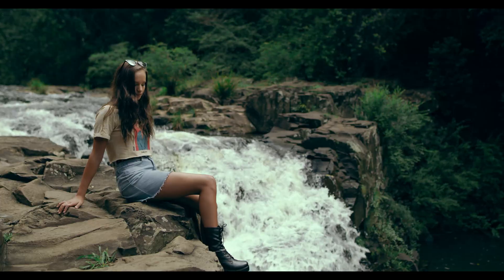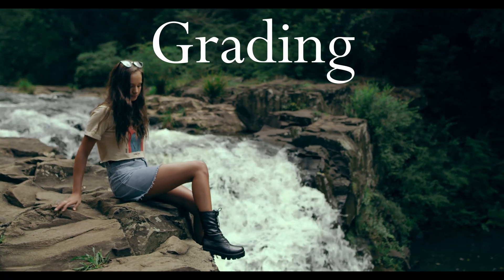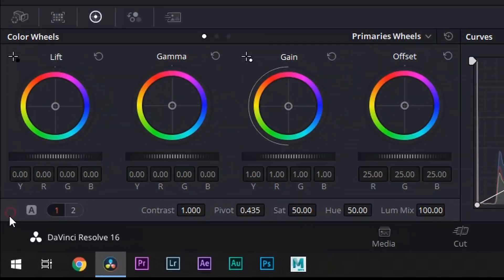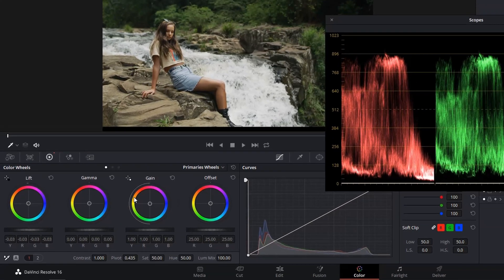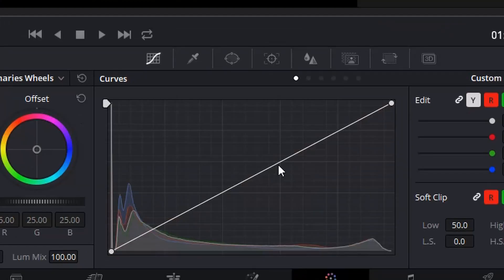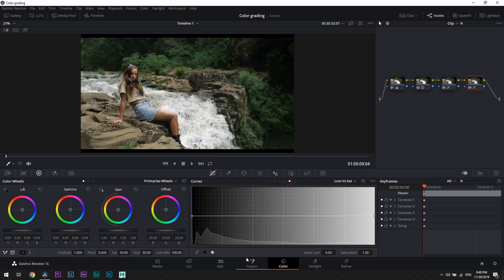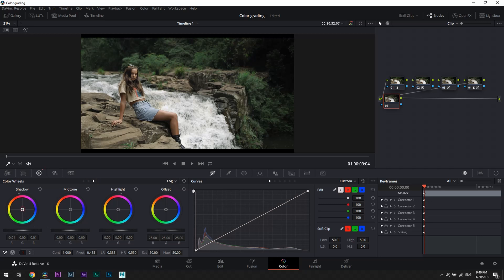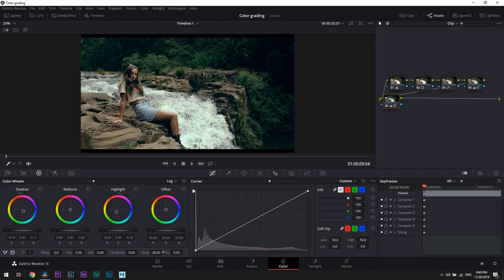Basic color correction and grading tutorial. DAVINCI RESOLVE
Tutorial on how to get a pretty forest look